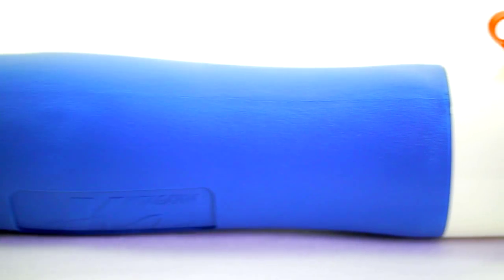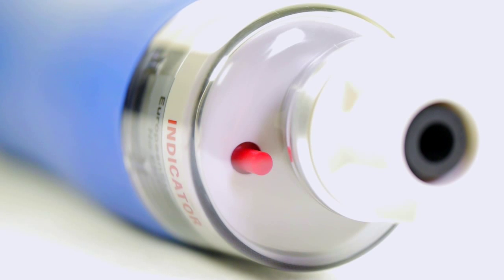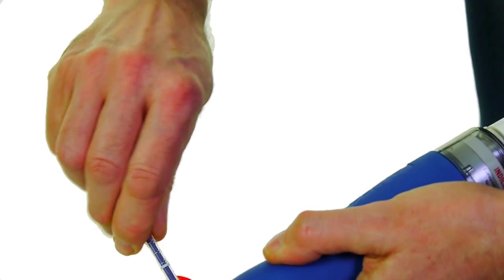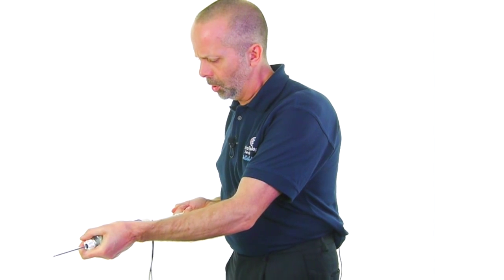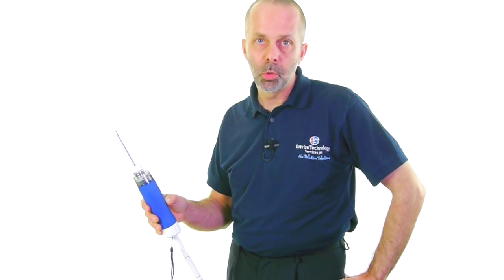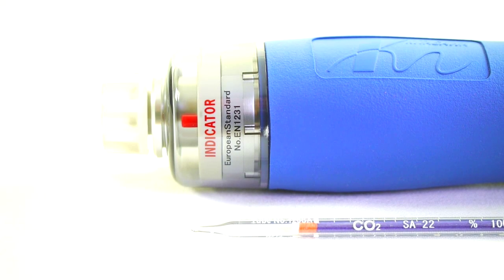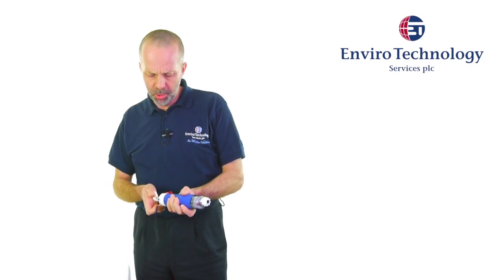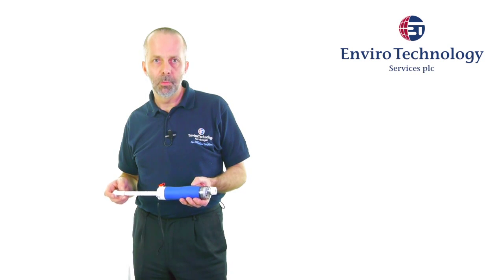Kitagawa Gas Detection Tube System.mov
Internal Sales Engineer  Duncan Carter talks about the Kitagawa Gas Detection Tube System.